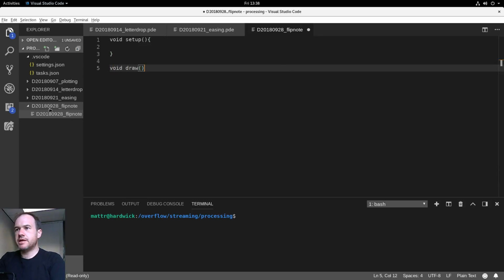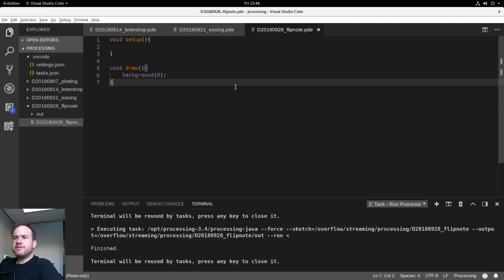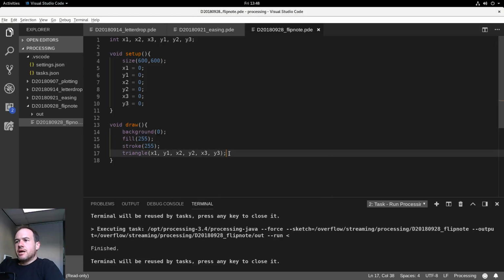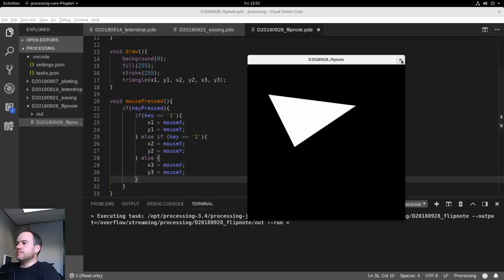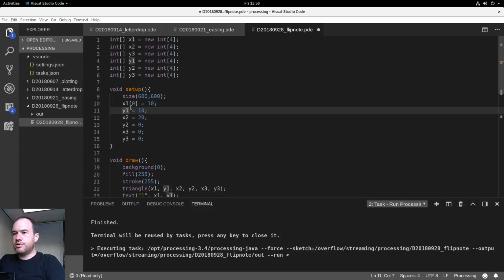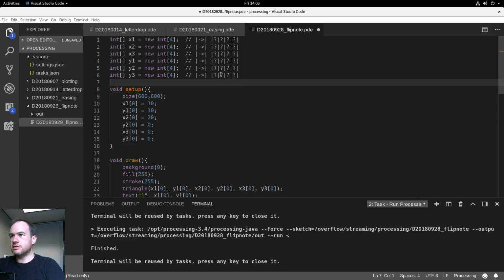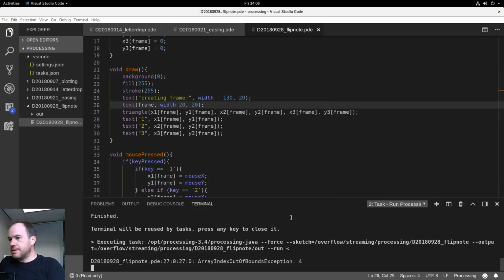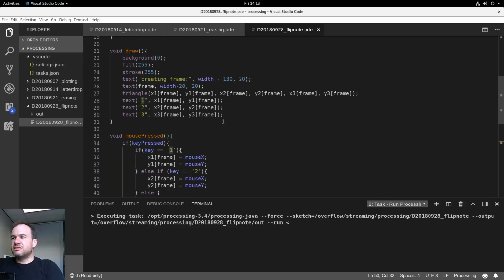flipnote part 1: 13:30 AEST 28/09/2018